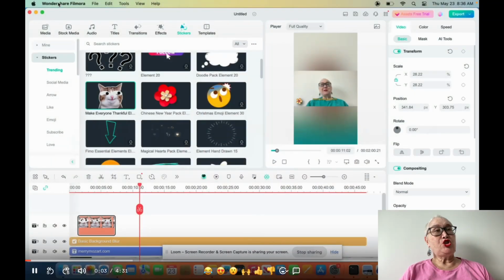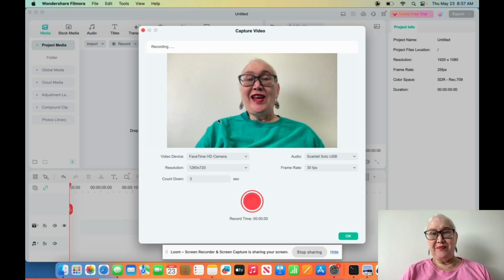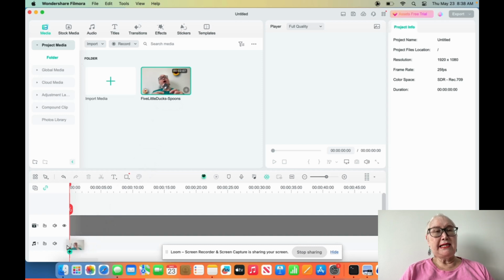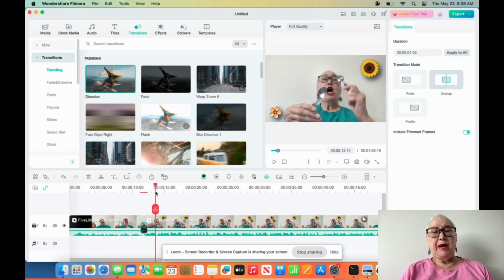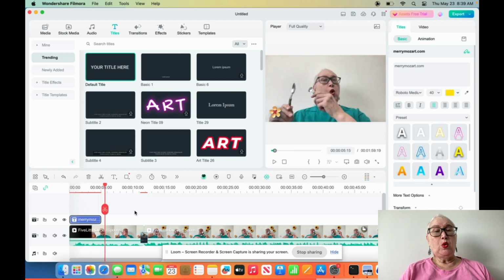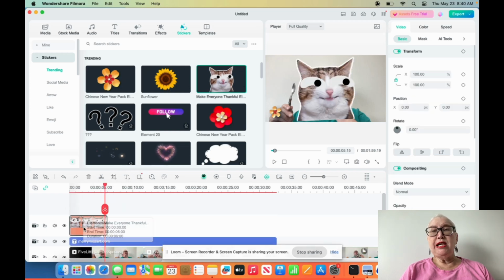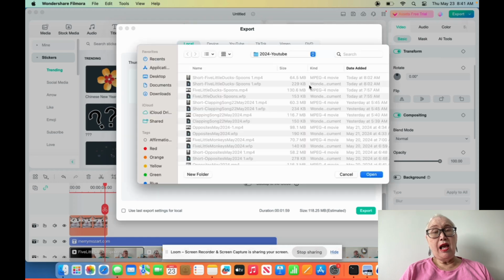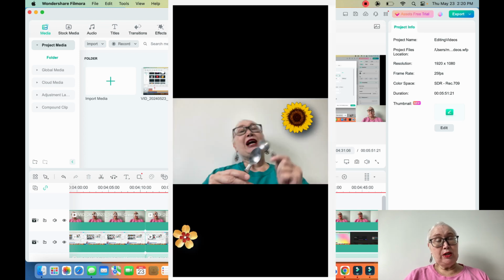Easy Video Editing. Starting a YouTube Channel. Quick Hacks.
My Kids' Music channel is getting close to monetization. How did I do it?
This video reveals my Easy EditingTips.

Microphone: Audiotechnica
Interface: FocusRite
Laptop: Macbook Air but Windows is fine
Lighting: Just a clean room with a ceiling light, no fancy lights
Room: A quiet bedroom with a clear wall behind me.
Software: Wondershare Filmora for Mac

Youtube Monetization, How to create a YouTube channel, How to make money on YouTube. How to make money online. YouTube Recording. Tips and tricks for YouTube Videos. YouTube Video Editing Hacks. Easy Video Editing. Tech Tutorials for seniors